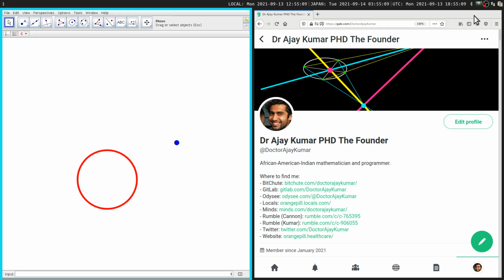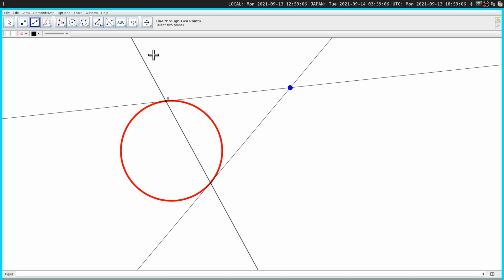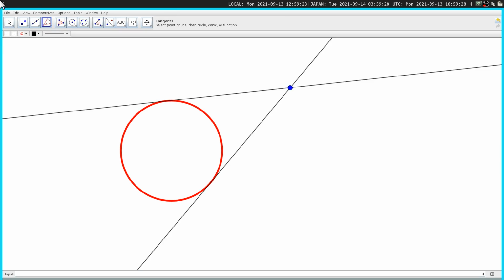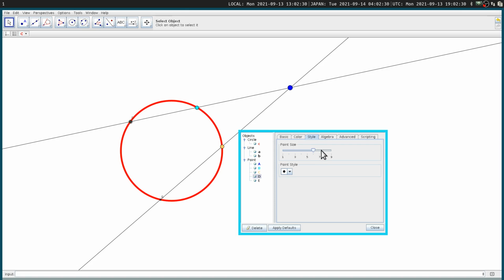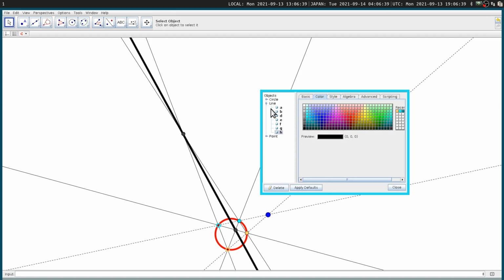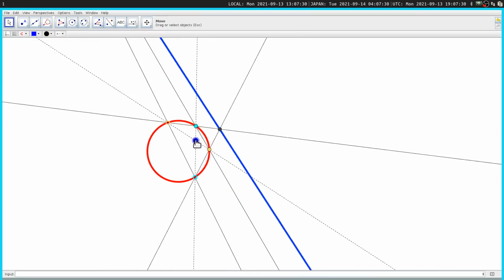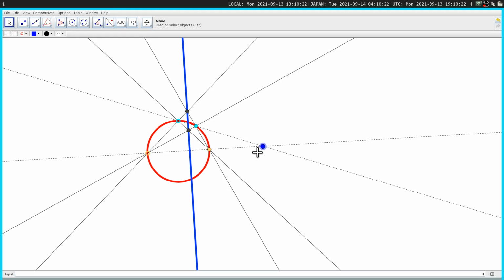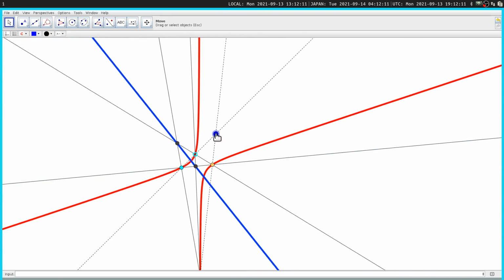Pole-to-polar construction (exploring duality) | Abstract Algebra 18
Switching back to the other thread: exploring the concept of duality in Abstract Algebra